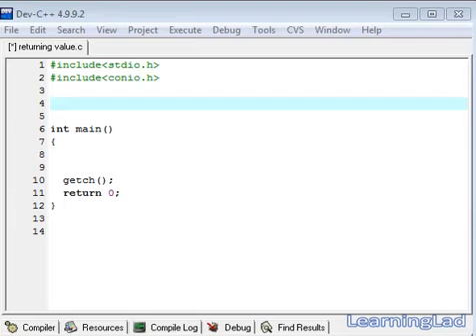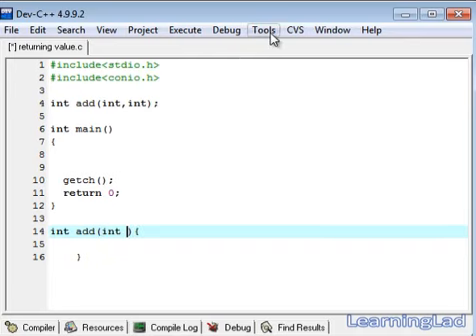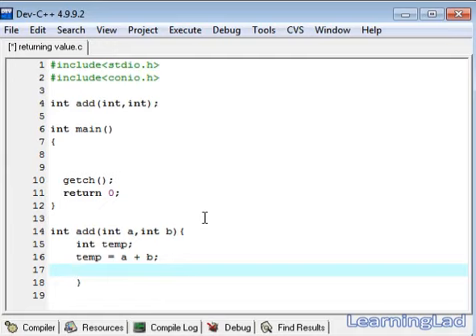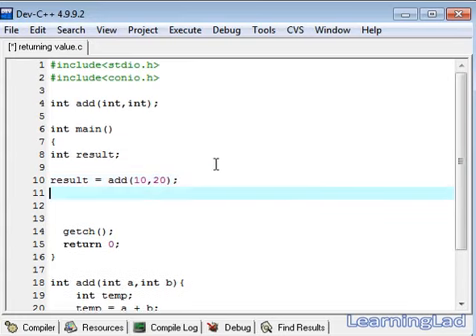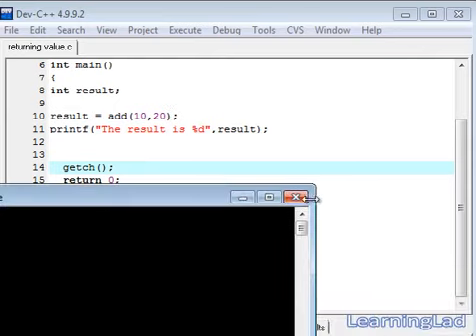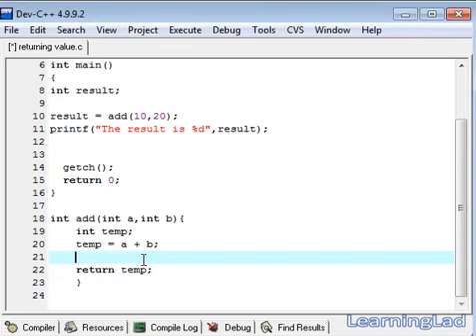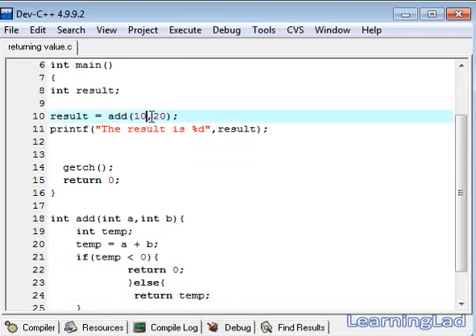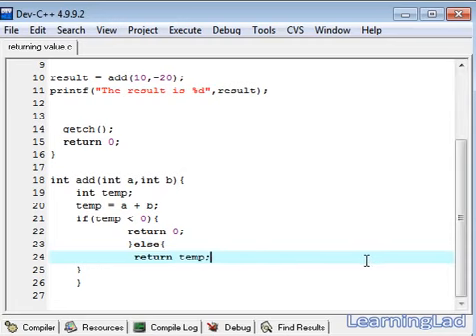C Programming Video Tutorials for Beginners 26 Return Statement in a Function with Example